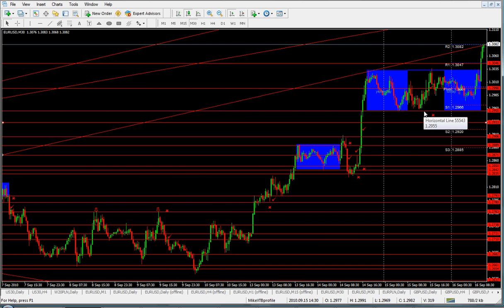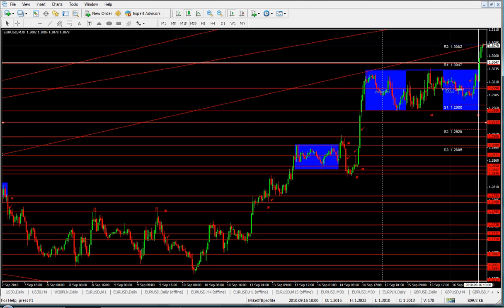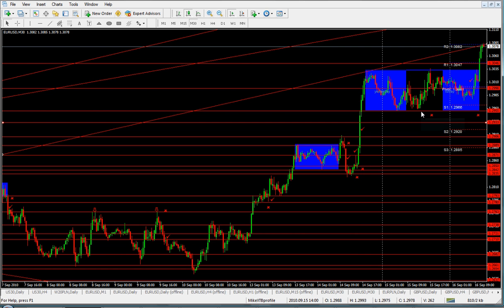Forex Trade Example: EURUSD 16.09.2010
Forex trading examples.